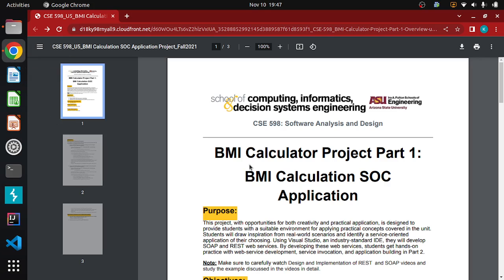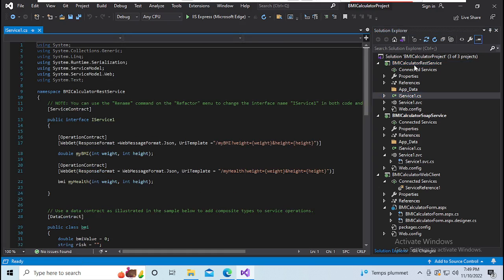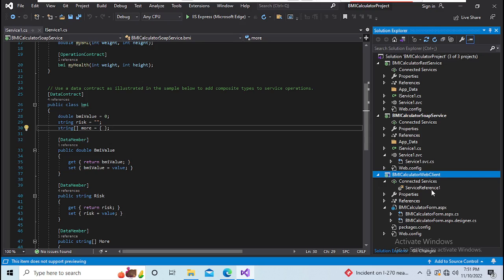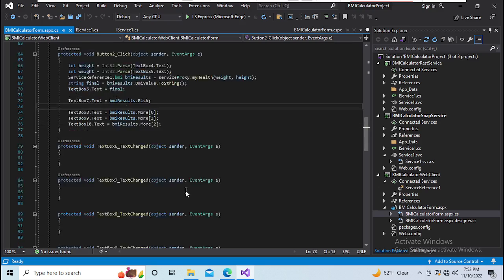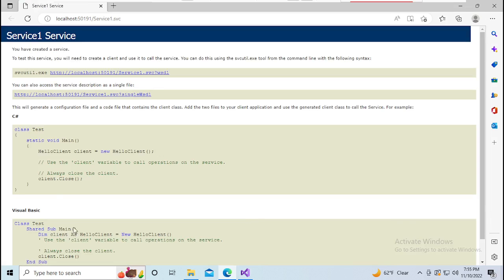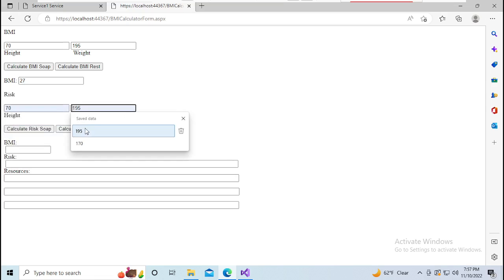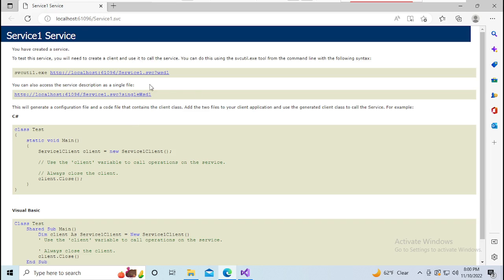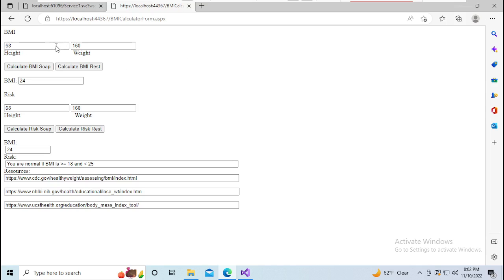Unit 5 Project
CSE 598 Unit 5 Project